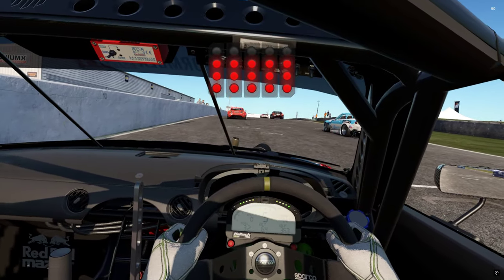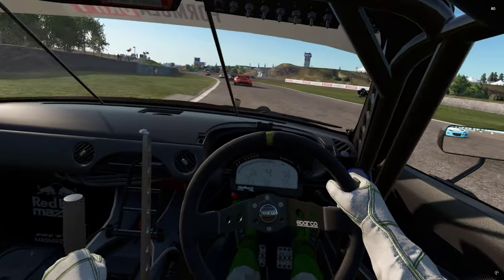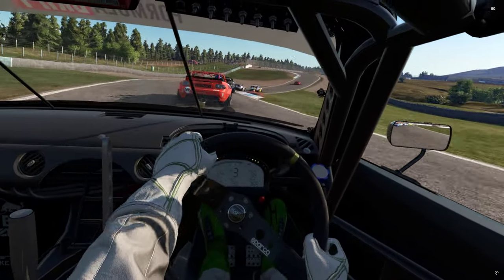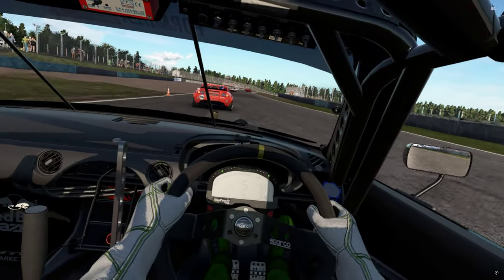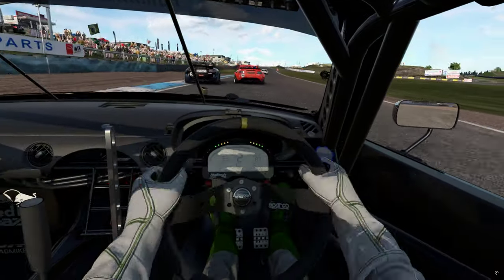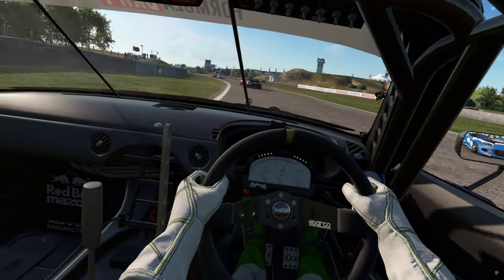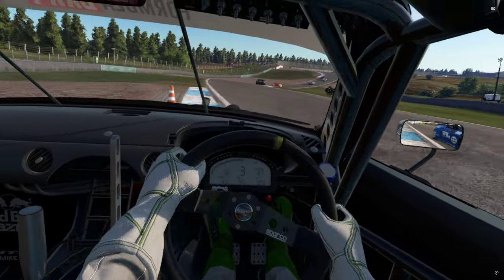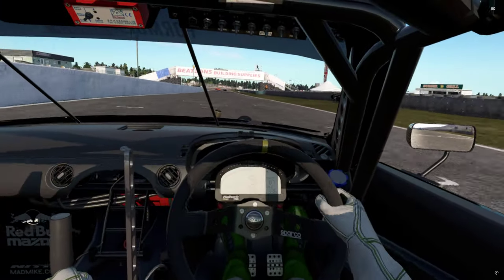Automobilista 2 Best MX-5 Mod?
So the MX-5 Trilogy is complete, The lastest and greatest rip the literal lid of the car and we get that crazy Radbull but with a track orientated delivery whilst maintaining the theater in the shape of a fire breathing 4 stack right in front of your face! Throwing it round Knockhill just for the northern brothers!

Link to MX-5 Sorry Knock Hill not out just yet.